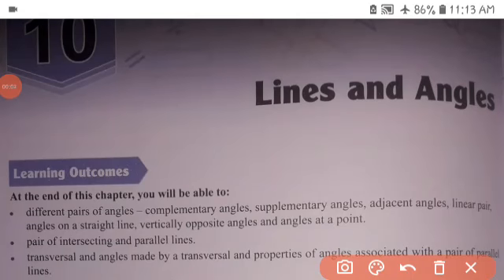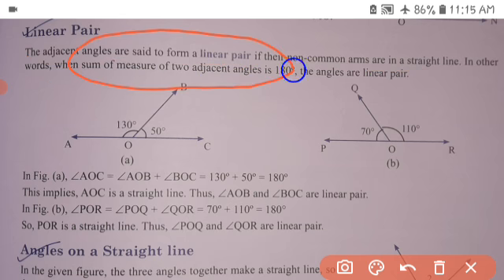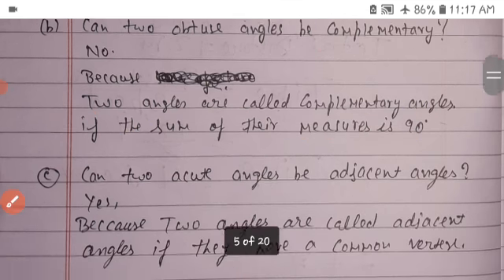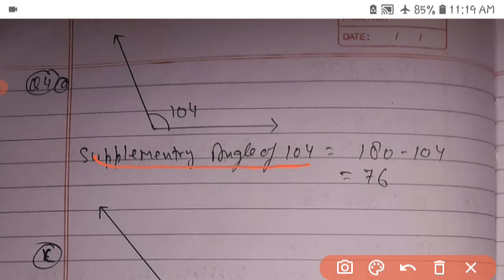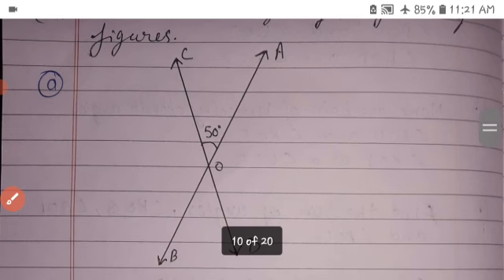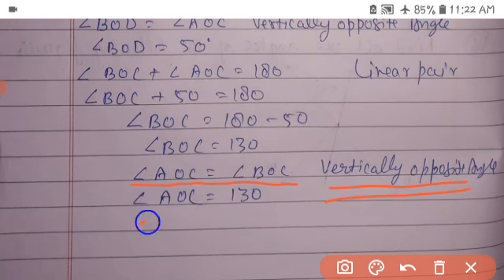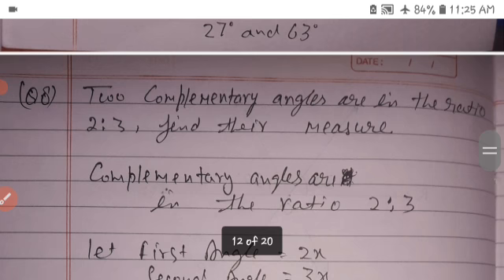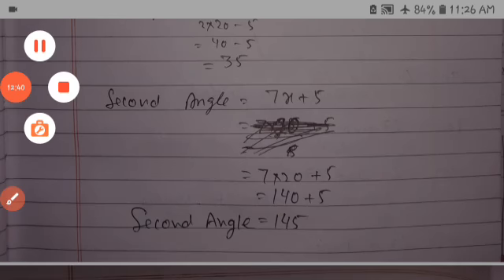Class 7th Maths 2nd Ch10 Lines and Angles Video 1